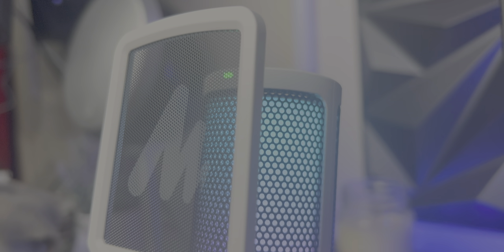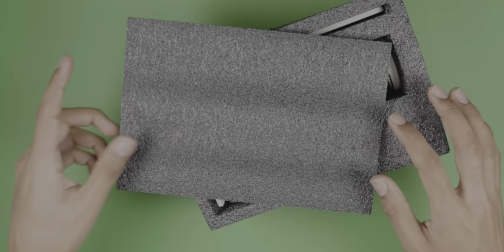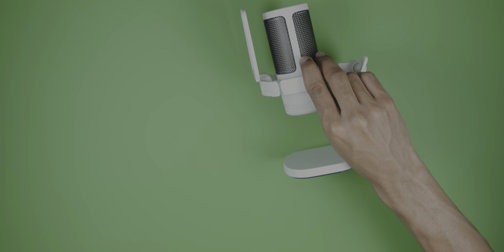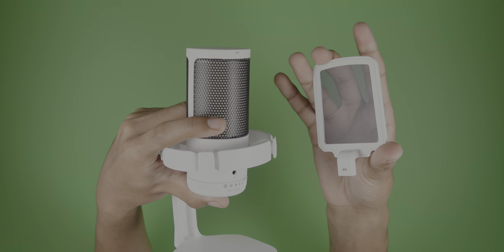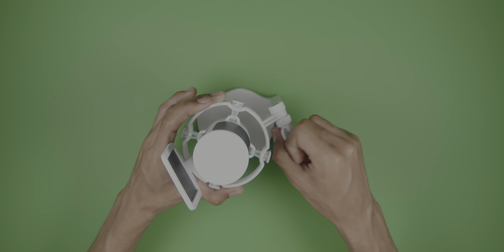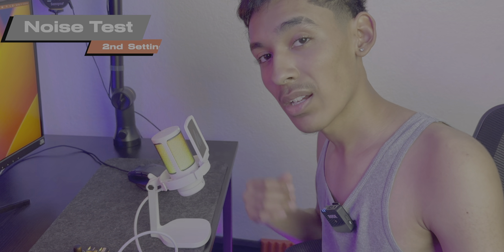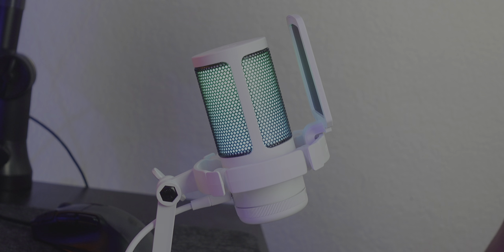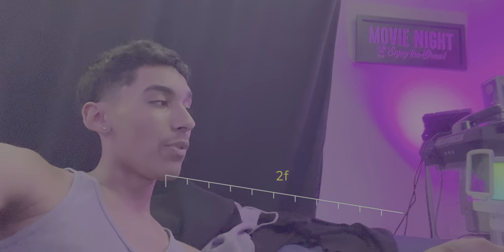BEST Microphone Under $40 | Maono DM20 IN DEPTH REVIEW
This is the absolute best microphone money can buy for under $50! Perfect for gamers, streamers, podcasters, singers and more! Considering this is the most budget friendly option microphone that i've tested so far i'm mind blown on the modern style, sound quality, and of course the shocking price.
 I will be unboxing, testing, and giving my overall in depth review of this microphone.
PRODUCT LINKS
Maono DM20